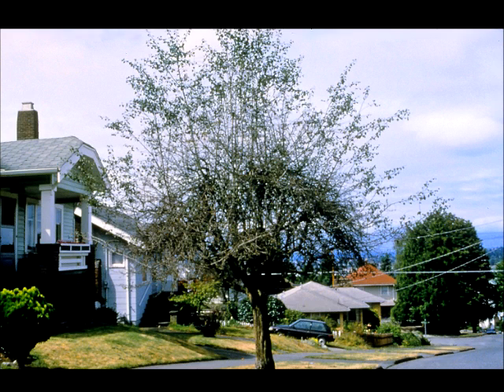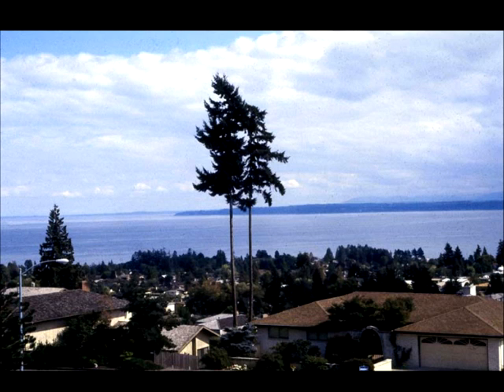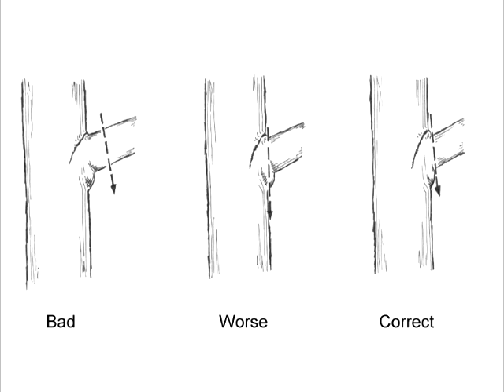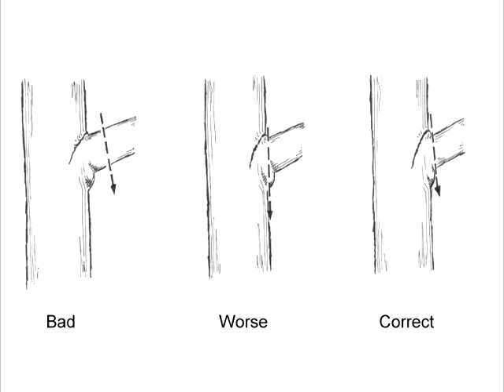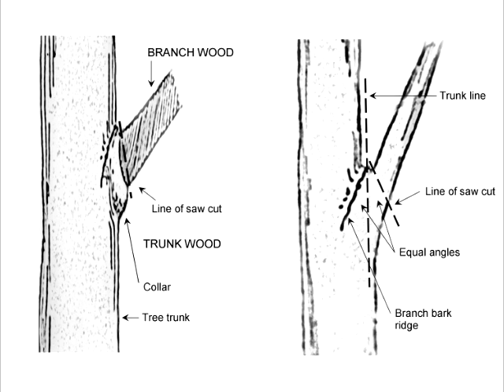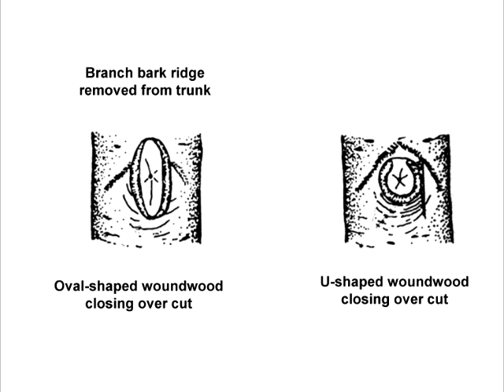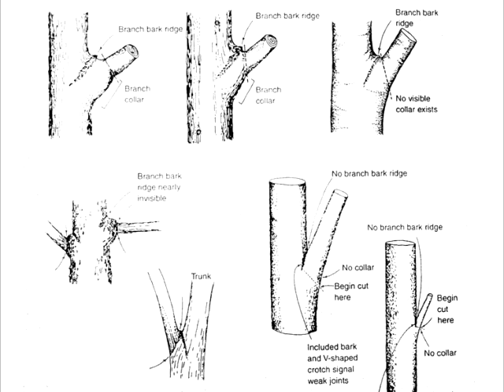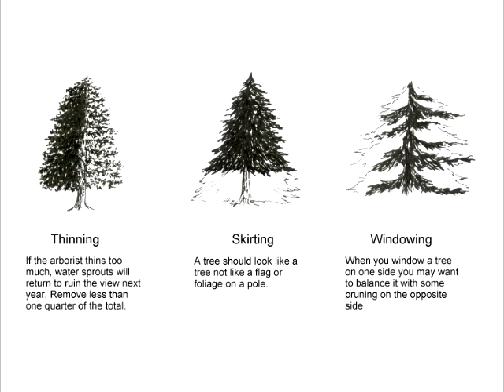Tree Pruning Chapter 2